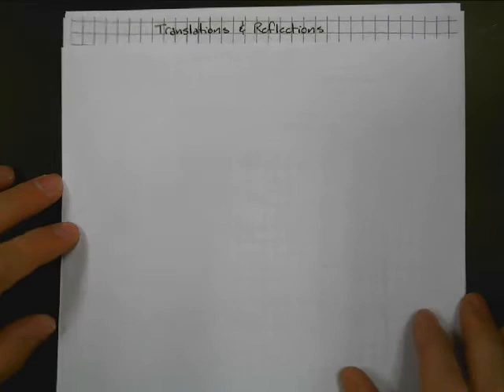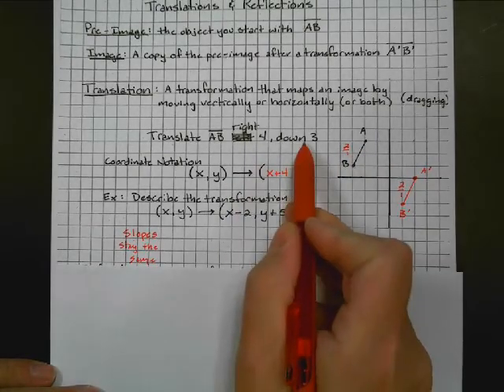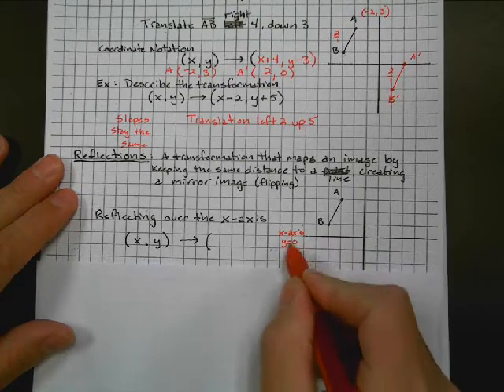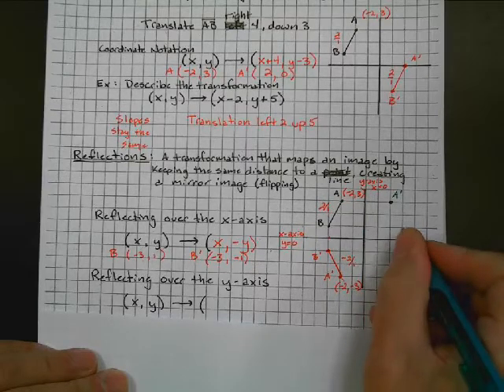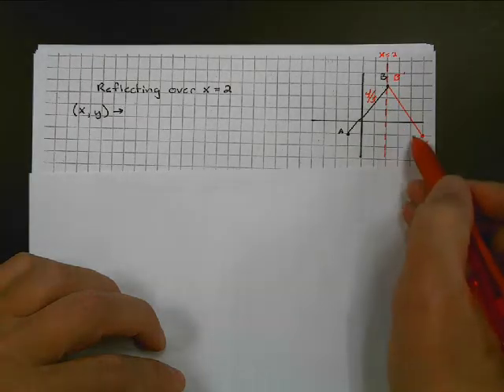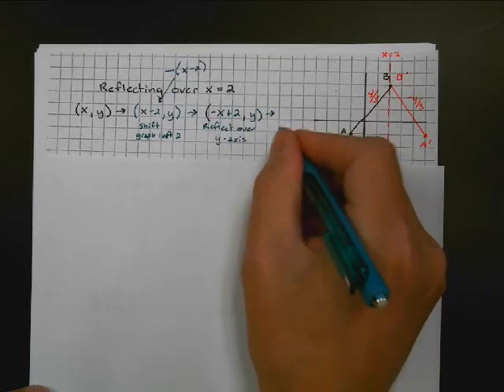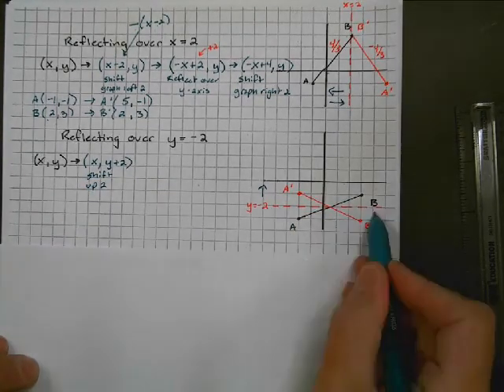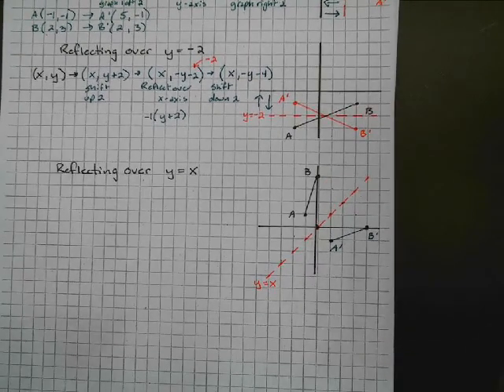Advanced Math 8 Lesson 3.1 Translations and Reflections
Rigid Motions
Translations with coordinate notation
Reflections with coordinate notation